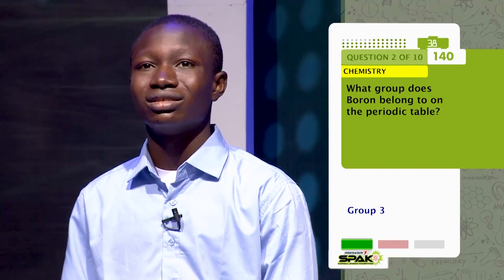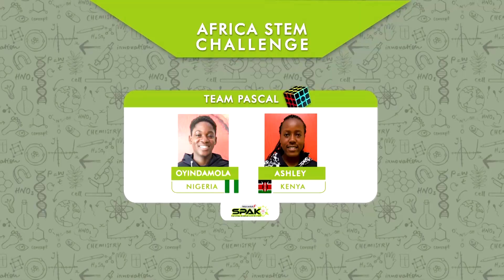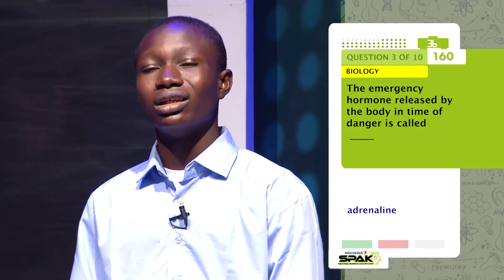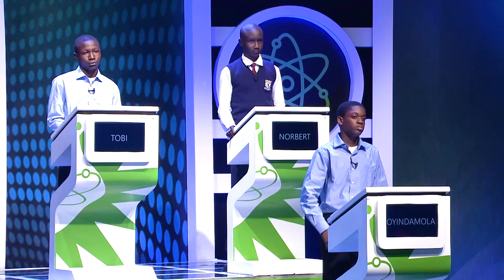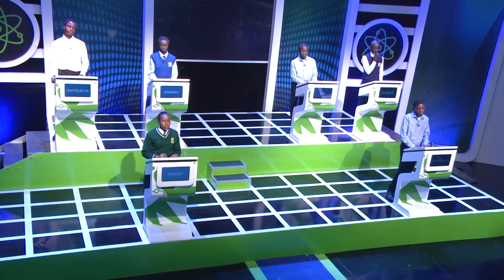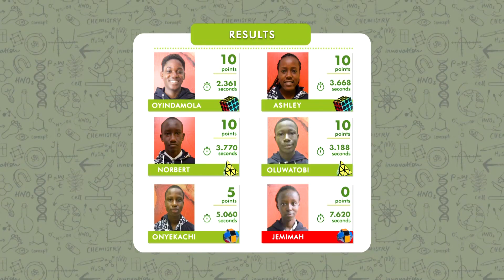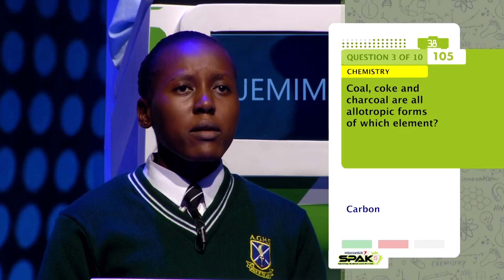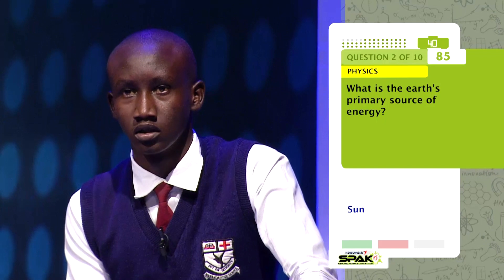InterswitchSPAK 2.0 African STEM Challenge Recap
Get the scoop with our recap episodes!

Tune in to our episode airing on;

Africa Magic 154 on Saturday, from 5 pm till 6 pm. Repeat broadcast 2:30 – 3:30 pm.

AIT Network on Saturday 7 pm
TVC Lagos on Saturday, at 8 pm and Sunday 5:30
STV Jos on Sunday 6 pm
NTA Kano on Sunday 8 pm
EBS Edo on Sunday 4pm
NTA Port-Harcourt on Sunday 5pm
DBS Asaba on Sunday 7pm
OSRC Akure on Saturday 6pm